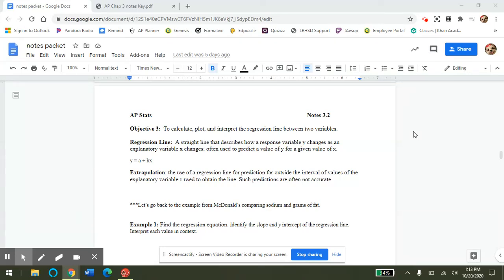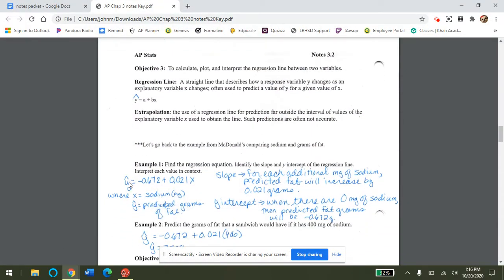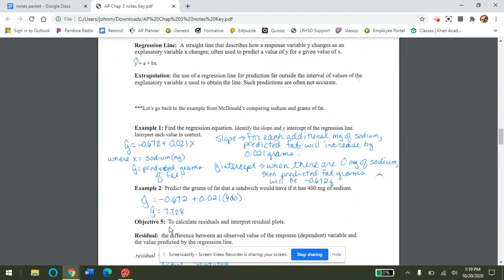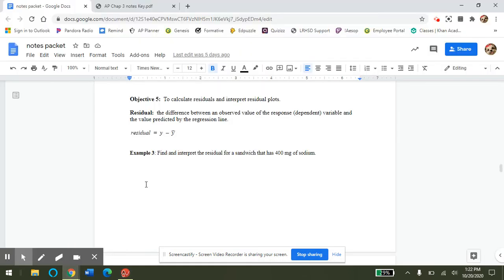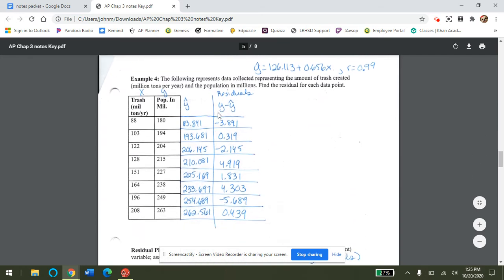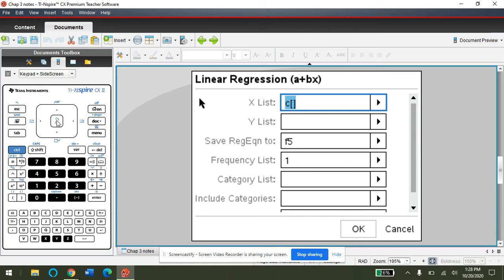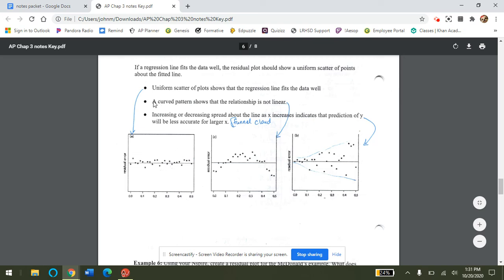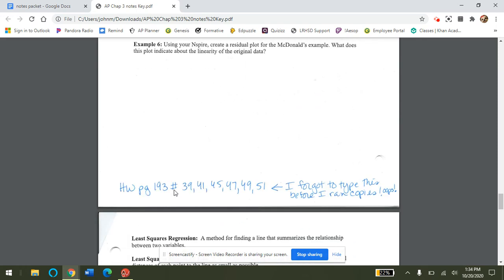3.2 notes Part 1